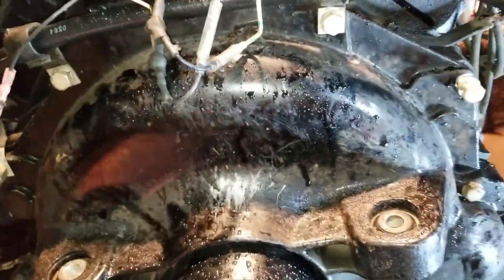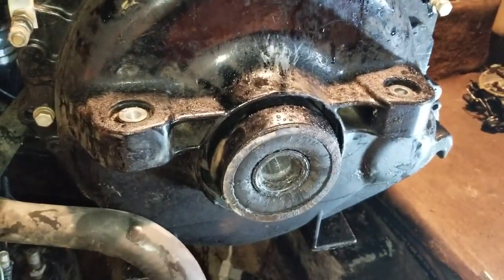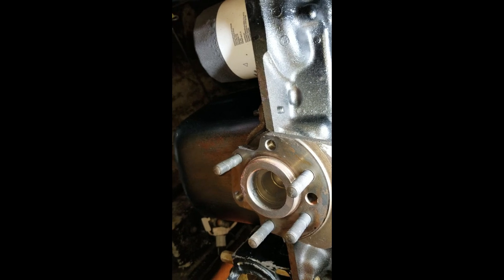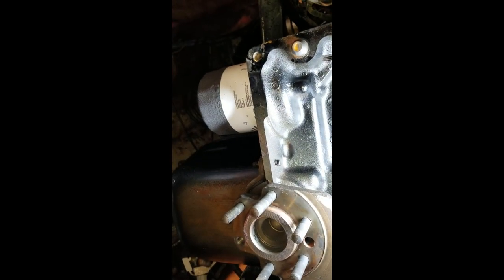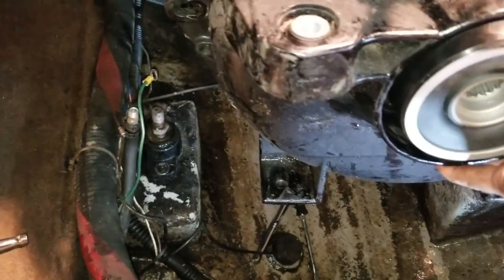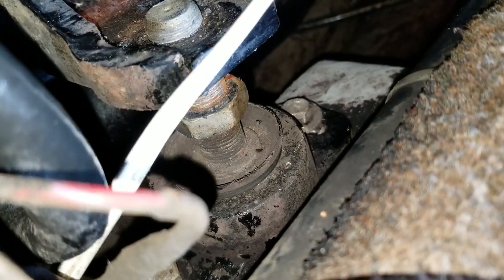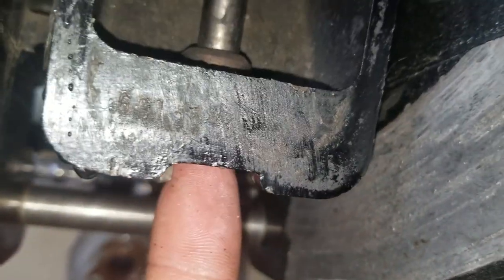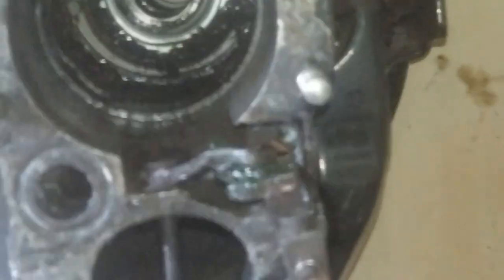How To Replace Engine Coupler Mercruiser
This is a step by step as best as I can make it on how to replace the engine coupler, sometimes called a drive coupler, in a mercruiser powered boat. This process will be generally the same for all mercruiser engines.